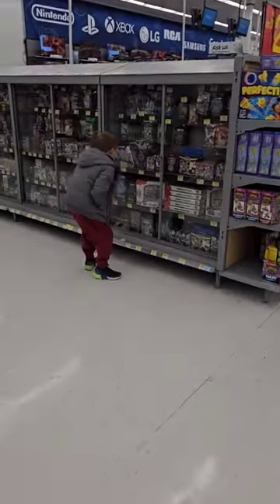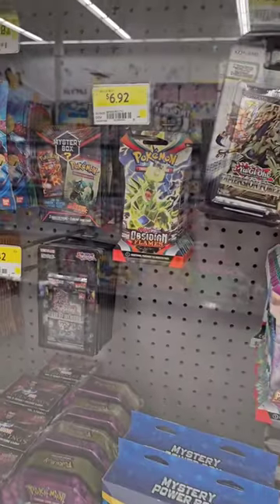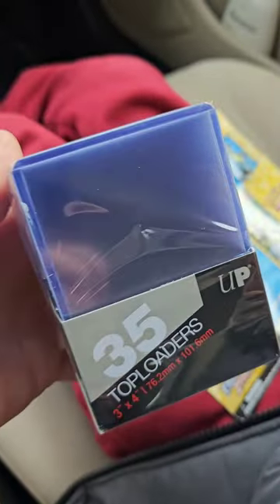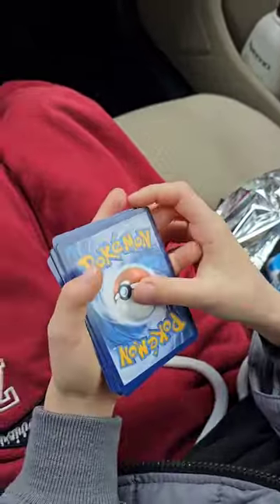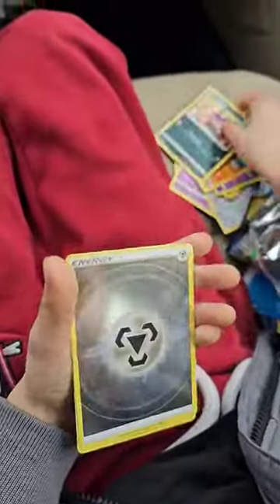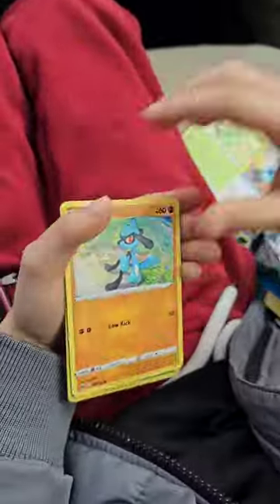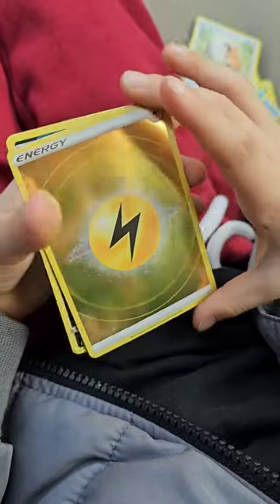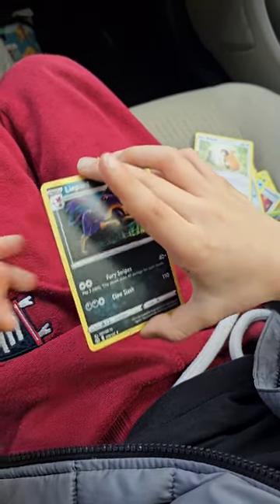I Can't Stop..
Join us on a Pokémon adventure as my son and I unbox the Crown Zenith Inteleon Special Collection set! This set is not just about the cards; it's about creating special moments with our shared passion for Pokémon. In this video, we'll explore the Crown Zenith world, featuring 1 pin, 1 holo rare card, and 3 exciting booster packs.

Here's a glimpse of what's in store, with an emphasis on "Crown Zenith" and "Pokémon":

As we open the Crown Zenith Inteleon Special Collection, the anticipation is high. We're eager to see what Pokémon treasures await us within this set. Our hearts race as we pull out the exclusive Crown Zenith Inteleon pin, a true collector's delight. It's a reminder of our shared love for Pokémon, and it instantly adds a special touch to our collection.

But the real excitement begins when we reveal the holo rare card. The artistry in Crown Zenith Pokémon cards is always impressive, and this one is no exception. We can't help but marvel at its beauty and the craftsmanship that goes into creating these collectible gems.

As we dive into the booster packs, we're hoping for some incredible Pokémon finds. The first pack yields one stunning holo energy card. This isnt just any energy card; it is a  Crown Zenith energy cards, making them even more special.

In the second booster pack, our spirits are high, and we can't wait to see what's inside. We carefully unveil a reverse holo Pokémon card. The intricate details on the card are a testament to the quality and artistry that go into creating Crown Zenith cards.

In the third pack we pulled one more holo energy.. Not terrible but not the best..

Although we pulled only 3 good Pokémon cards in this unboxing, the experience of bonding over our shared love for Crown Zenith and Pokémon is the real treasure. As parents, sharing these moments with our children is what makes collecting Pokémon cards truly special.

Join us as we continue to explore the world of Crown Zenith Pokémon cards, making memories and enjoying every moment. Together, let's keep celebrating our passion for Pokémon and the joy it brings to our family!